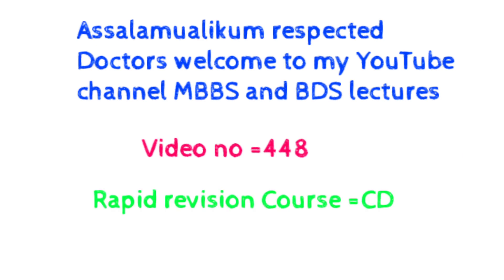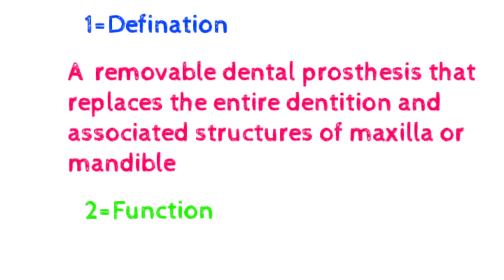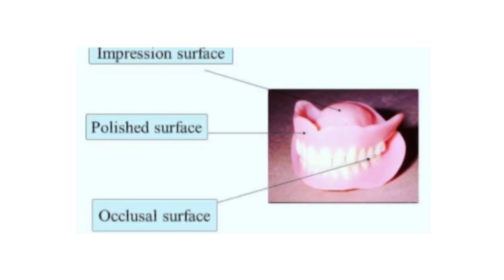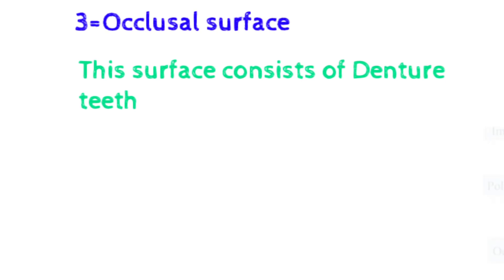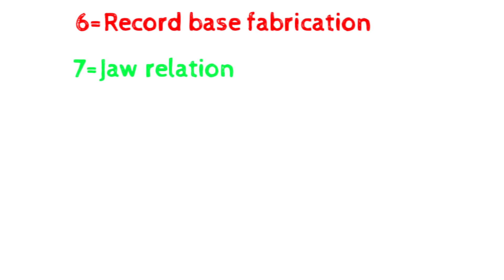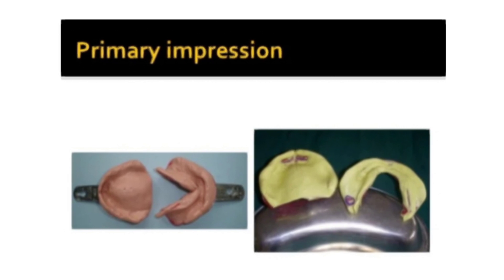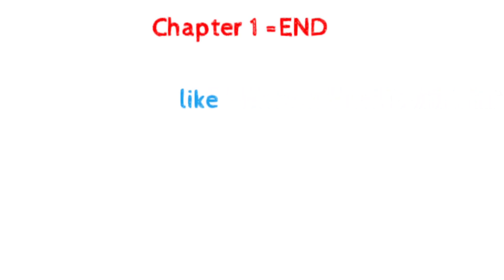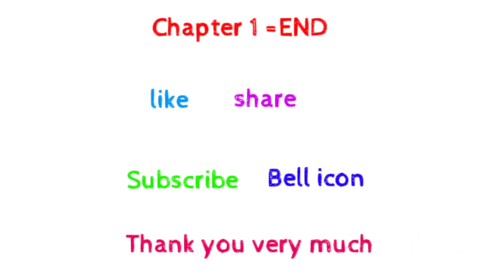Rapid revision Course Complete Denture Chapter 1|Complete Denture Steps /Surfaces/Function/Definatio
This is the first video of rapid revision Course chapter 1 Introduction to Complete Denture part 1